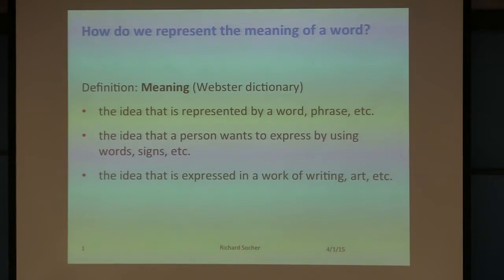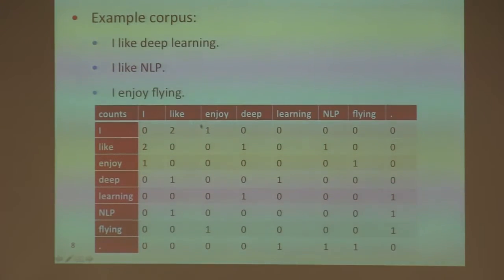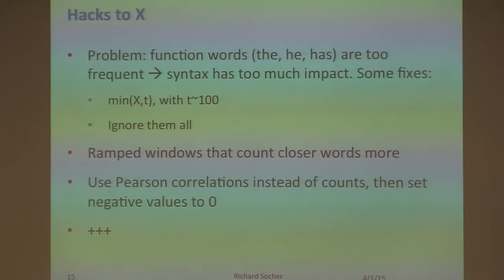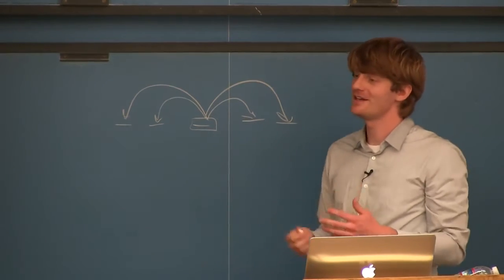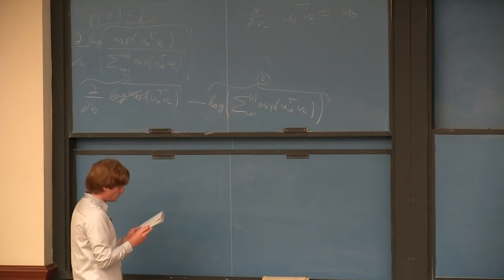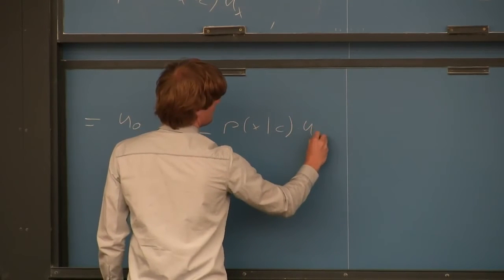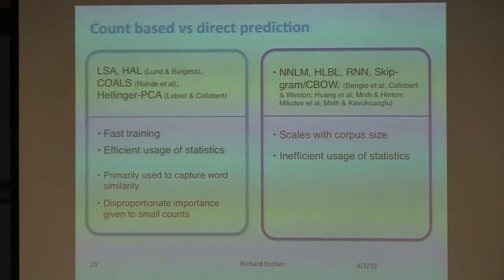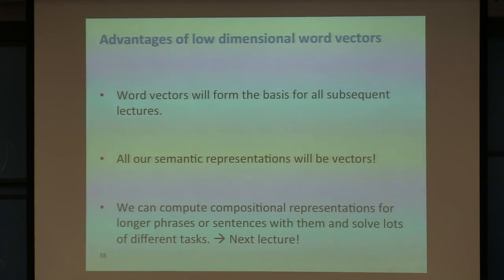CS 224D Lecture 2 - Lectures from 2015-T8tQZChniMk.mp4